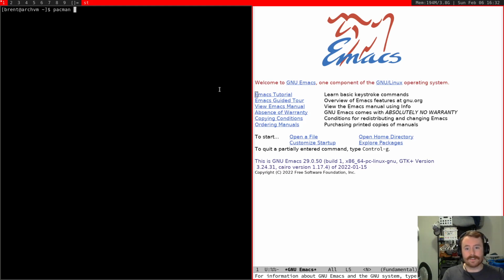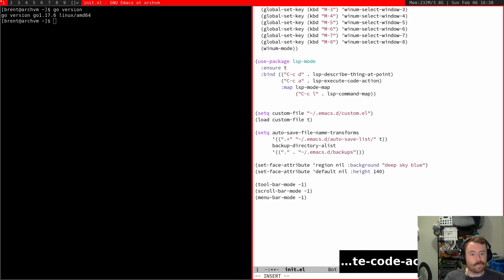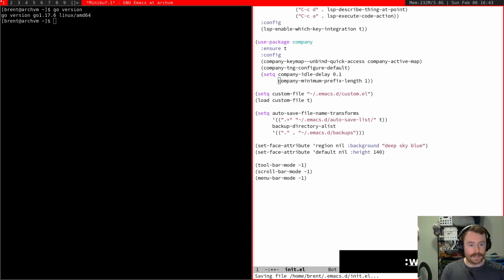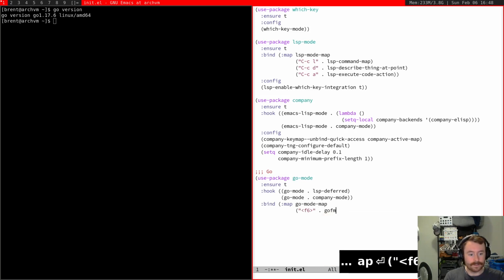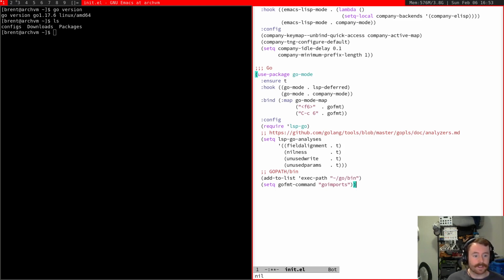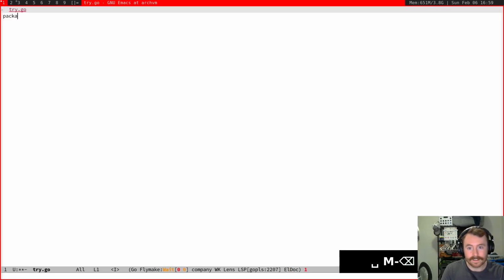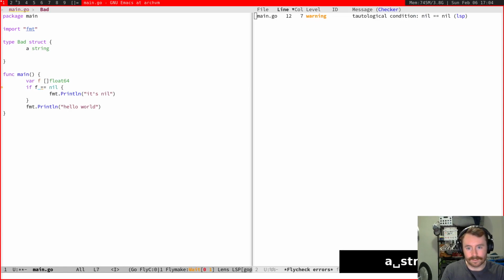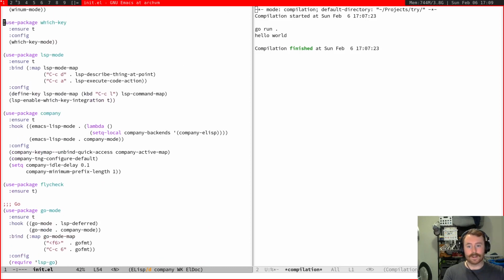Emacs from Source Part 4: IDE Features with lsp-mode, company-mode, and go-mode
In this video I put together a basic setup for IDE-style features like code completion, linting, and code actions for languages that support the Language Server Protocol inside of Emacs. I also added which-key to help with keybindings and flycheck-mode to help with displaying the warnings and errors from lsp-mode. After this general configuration, I add my Go-specific configuration and test it out on a minimal example program. I also add some extra code analyzers to lsp-go and set up a global binding for compilation.

Now that we lsp-mode and company-mode ready to go, put your suggestions for future languages in the comments! I'm already planning to do Python and Rust, but I could try to figure out some others as well.

Time stamps:
00:00 Intro
01:00 Installing Go
01:34 Mapping Caps Lock to Control with xmodmap
02:47 lsp-mode
06:10 which-key
07:55 company-mode
11:10 Using company for emacs-lisp-mode
15:00 go-mode
27:00 Trying it out
28:27 Trying it out successfuly
32:40 Fixing lsp-command-map binding
34:24 Binding recompile to F5